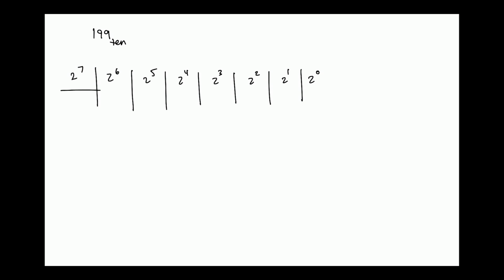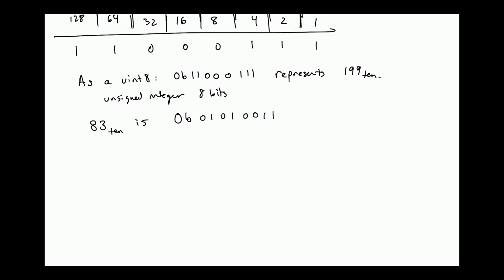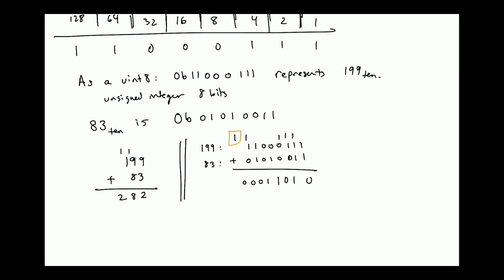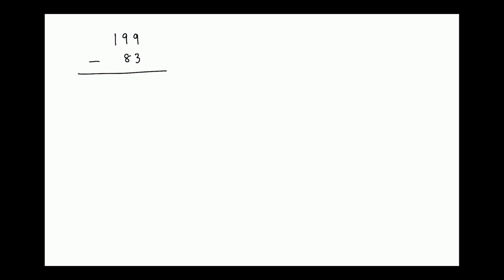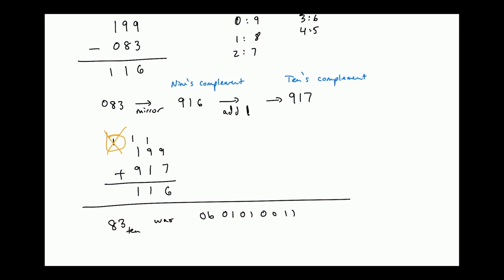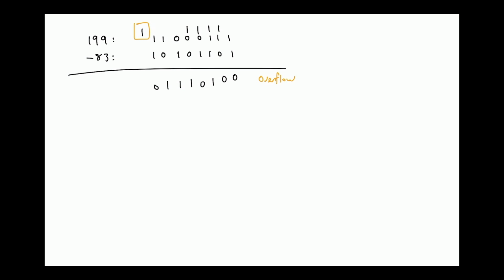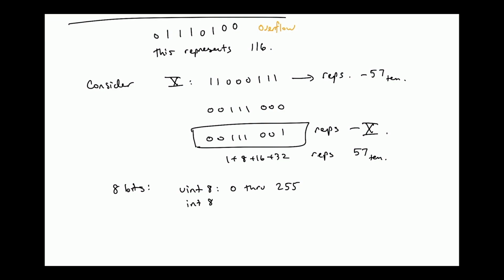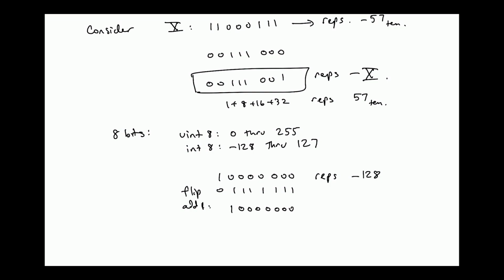CSC101-02: 14 September, Two's Complement